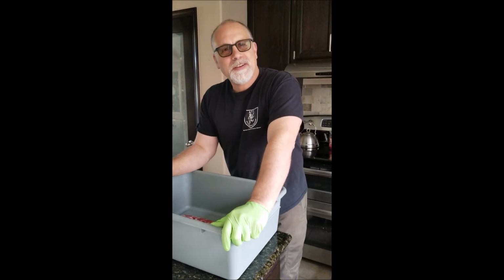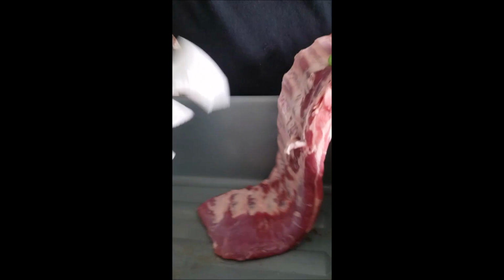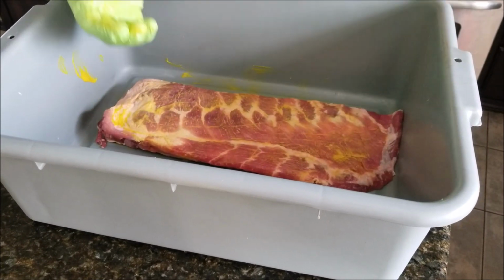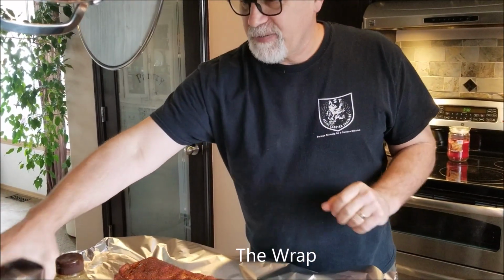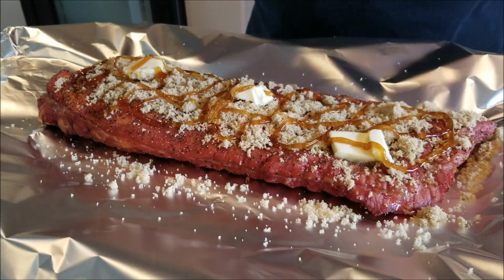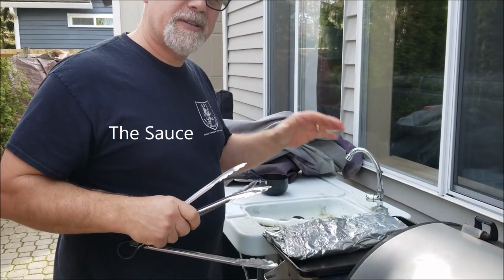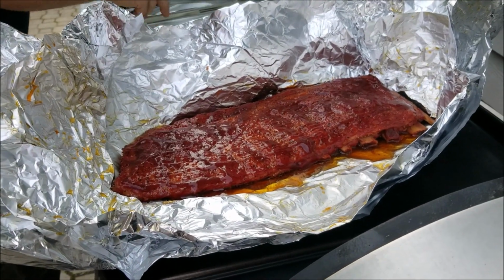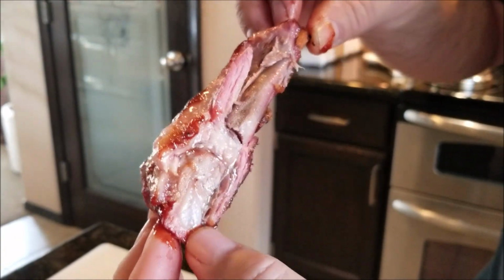St. Louis Style Spare Ribs - Pellet Grill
How to prep, smoke and wrap competition style pork spare ribs. Step by Step details.